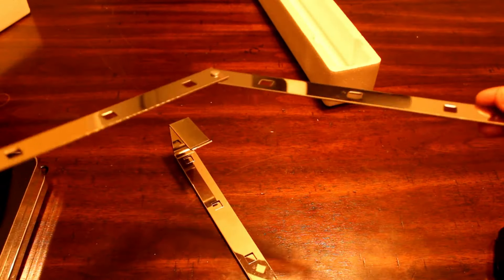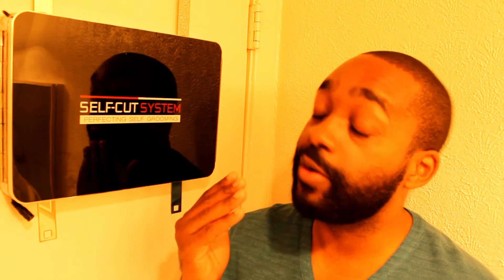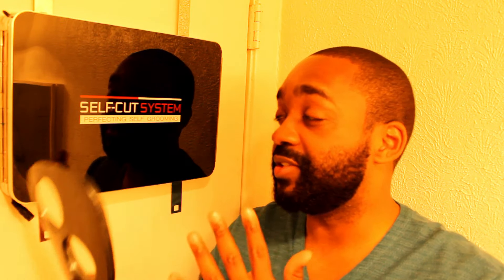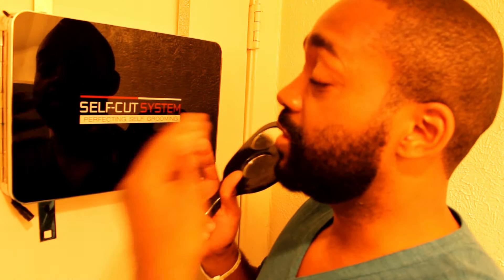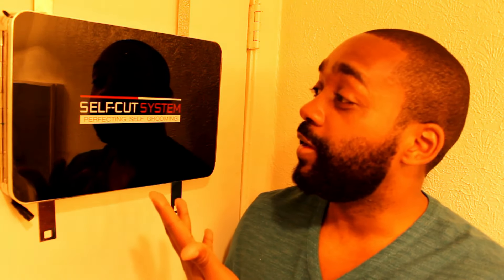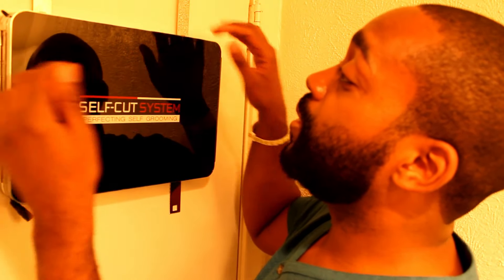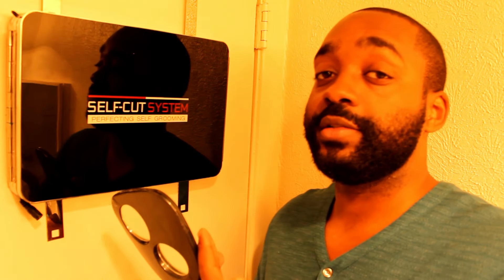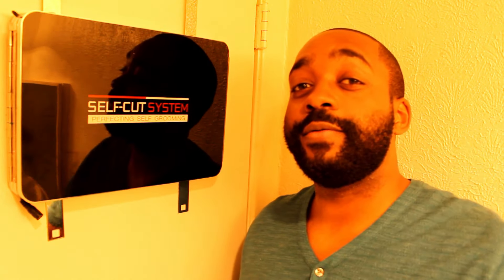Self-Cut System 2.0 Review | It's not as easy as it seems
Even the barbers had to learn, why can't you?

I've been cutting my own hair for years now but just a basic low Caesar. So before I learn how to do more styles I wanted something where I can self my hair from every angle. After a day of research I went with the Self-Cut three way mirror System. Is it worth the money though? Let's find out!

Self-Cut System 2.0 LED lighted 3 way mirror on Amazon

MUSIC
AK420 - Long Way Home